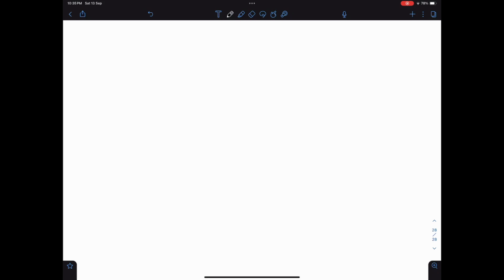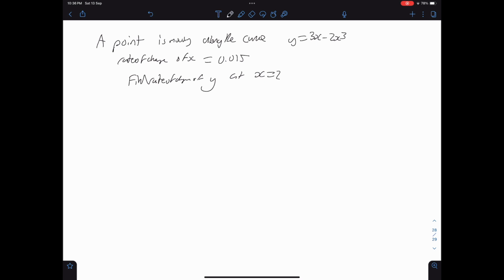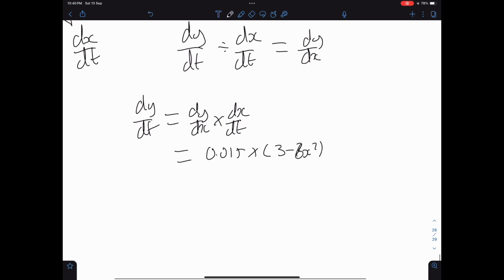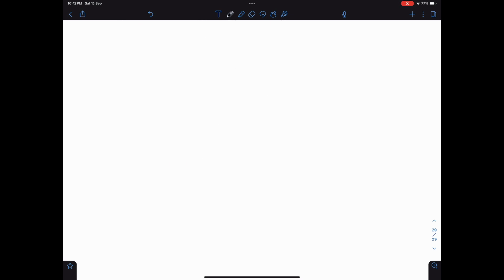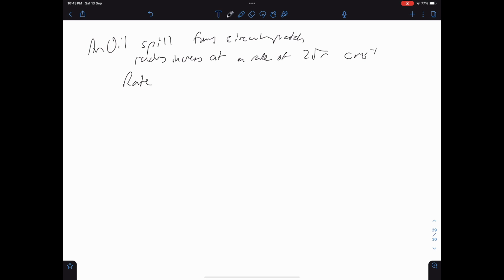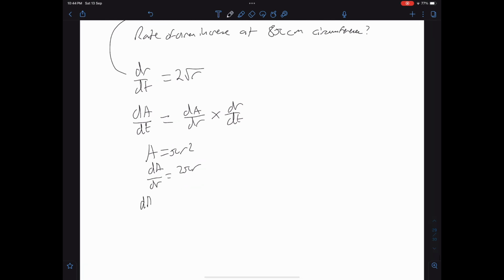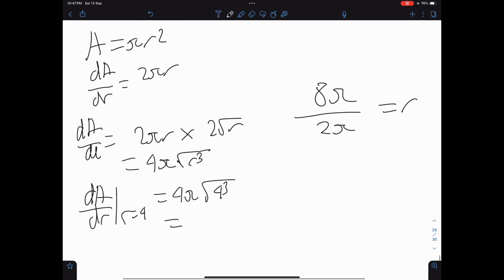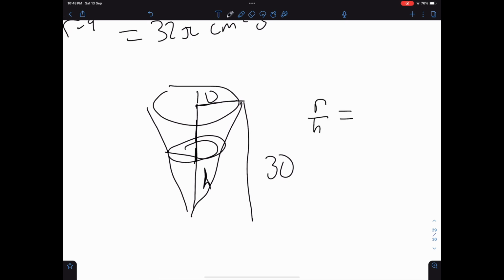AS Maths - Differentiation - Connected Rates of Change - CIE 9709 1.7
Explains how to apply differentiation to rates of change. This is part of the textbook’s ‘Further Differentiation’ chapter.